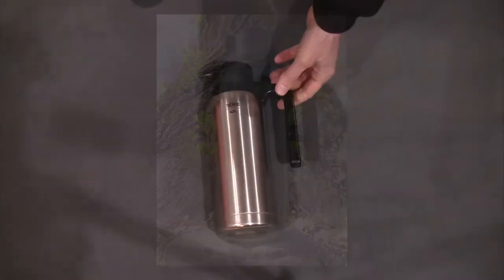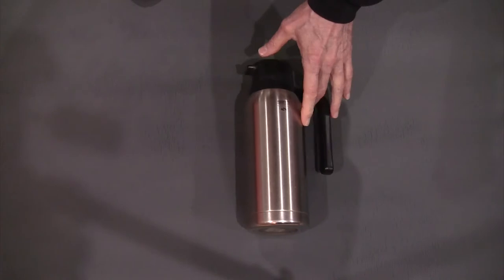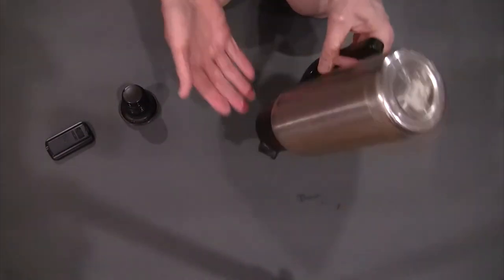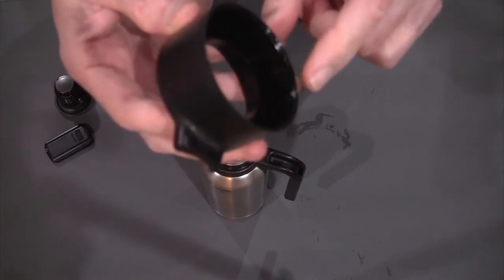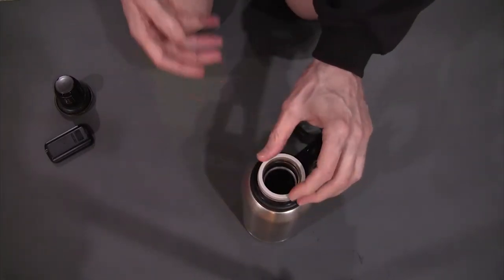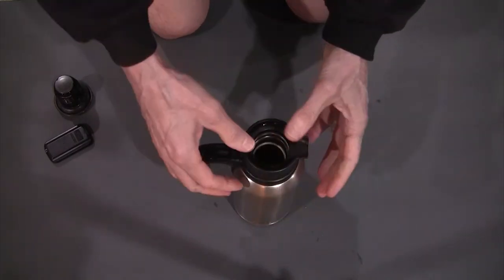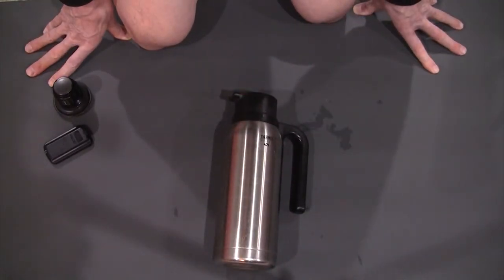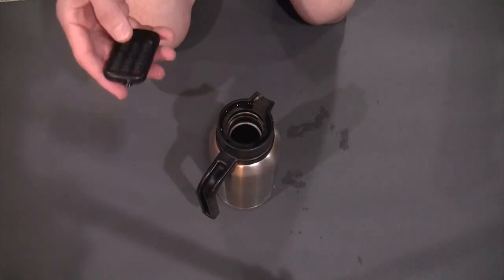Thermos Nissan 32 Ounce Vacuum Insulated Stainless Steel Carafe Model TGB1000P6 Top Removal Cleaning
Thermos Nissan 32 Ounce Vacuum Insulated Stainless Steel Carafe Model TGB1000P6 Top Removal repair due to leaking oozing dripping goop goo black liquid gross